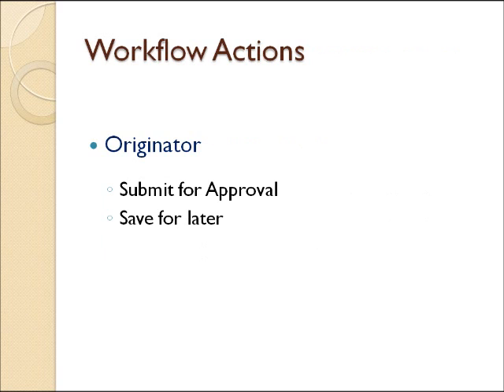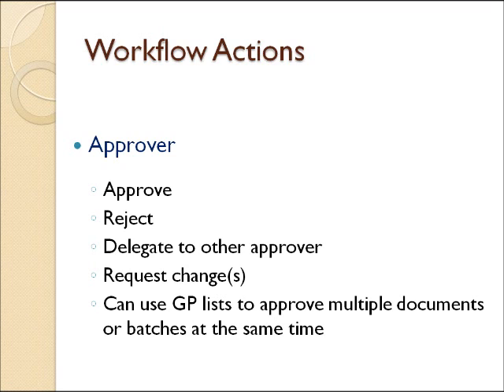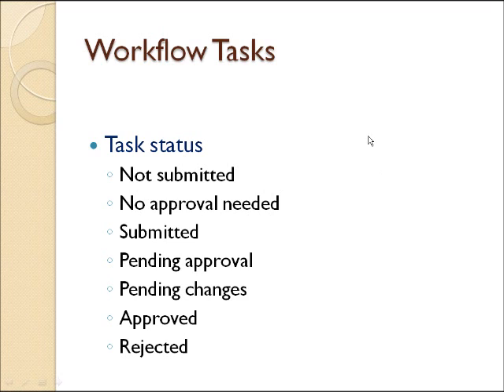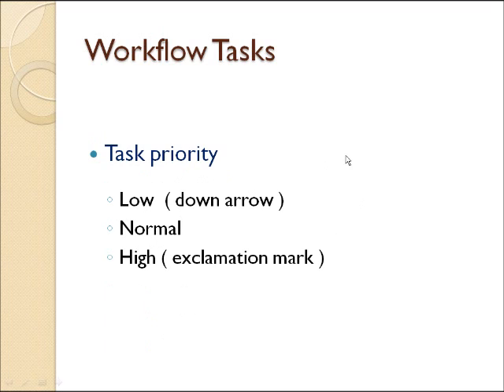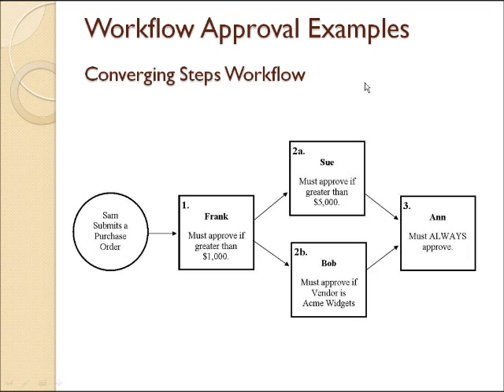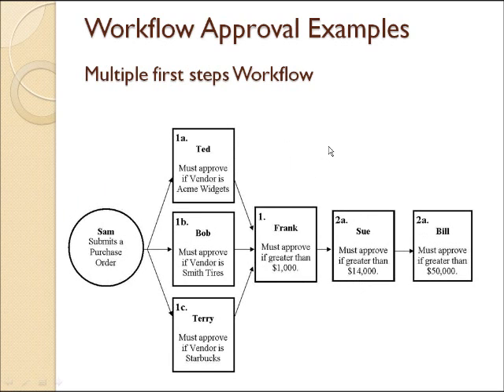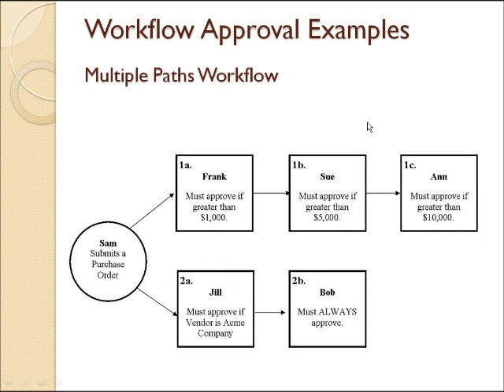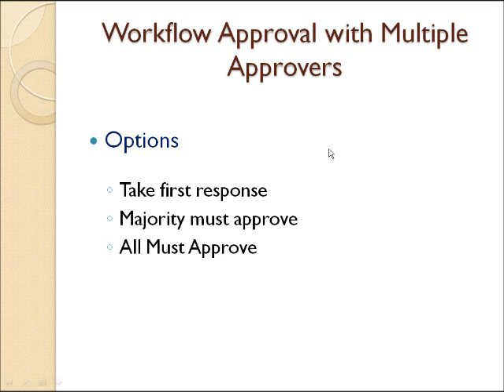Microsoft Dynamics GP 2010 Workflows (Part 4)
Part 4 in our Lunch 'n Learn series on Microsoft Dynamics GP 2010 videos presented by Premier computing.